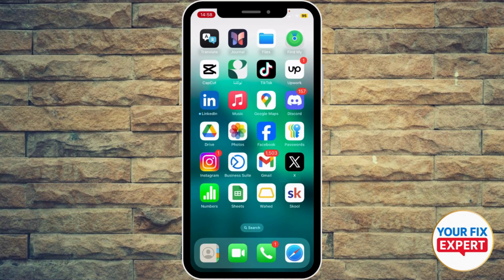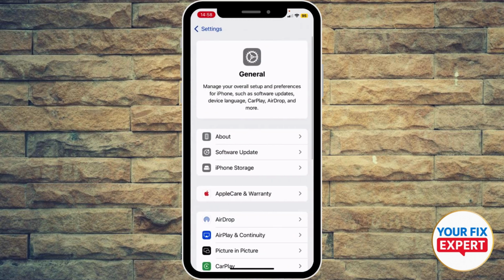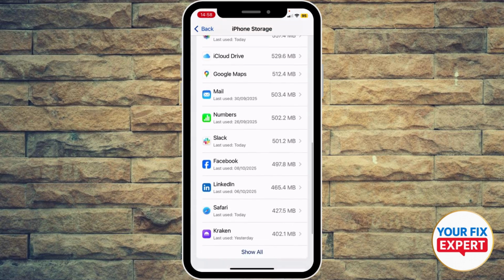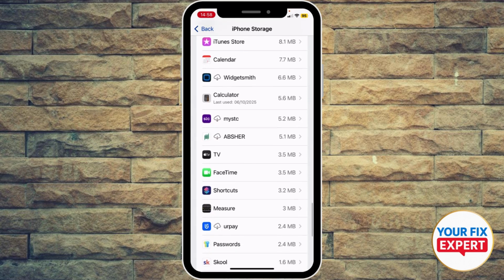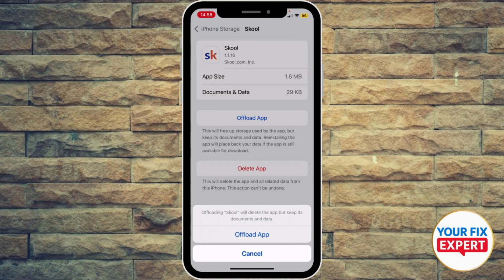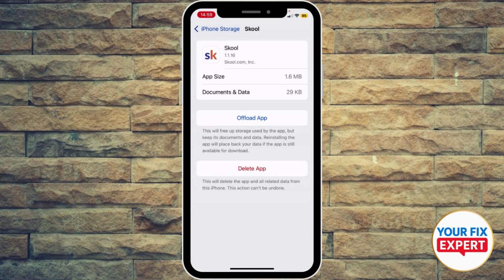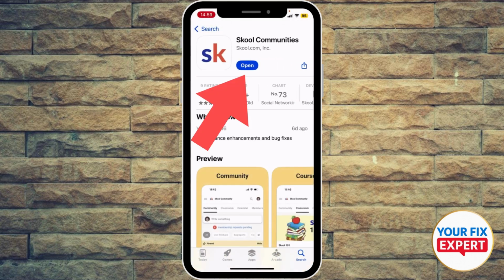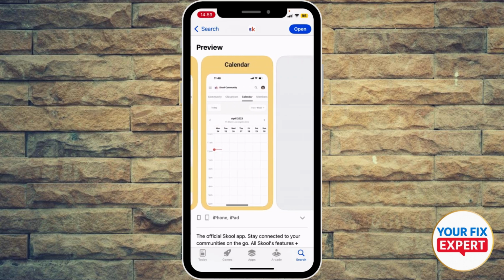How To Fix Video Not Loading On Skool - New Method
How To Fix Video Not Loading On Skool. Having trouble watching videos on Skool? In this quick guide, you’ll learn how to fix video not loading on Skool step by step. Whether your Skool video is stuck buffering or showing an error, this tutorial will walk you through simple ways to troubleshoot Skool videos and get them playing again. Perfect for anyone facing Skool playback problems after the latest update. Watch till the end for quick Skool video fixes and easy tips to keep your learning smooth.